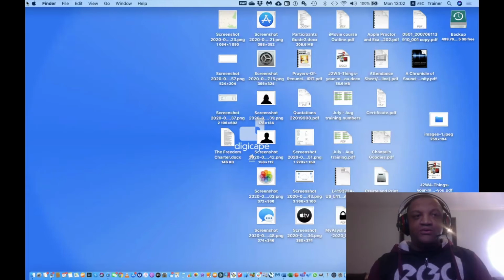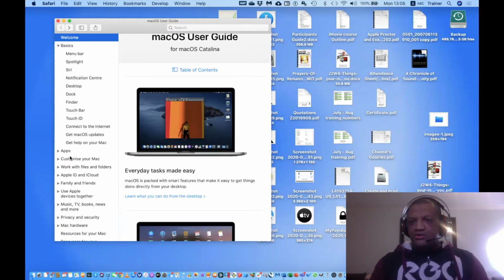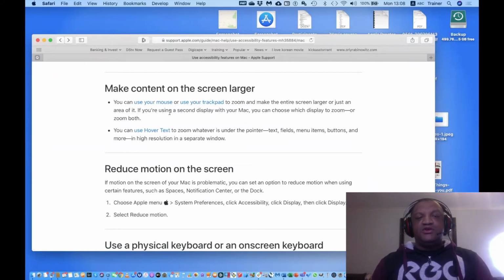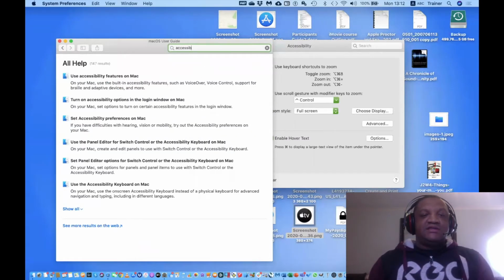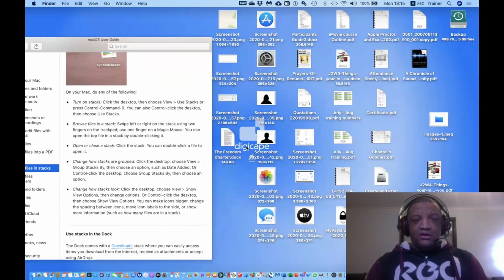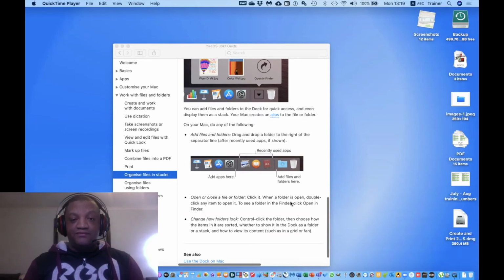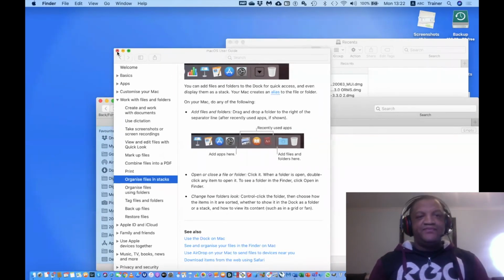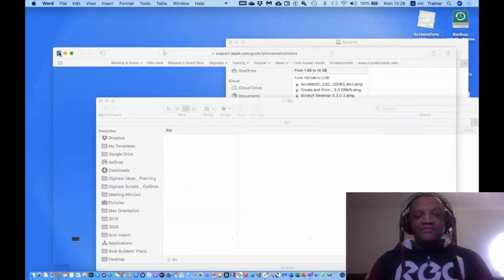Helping Yourself, with the macOS Help Menu, July 13, 2020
Can't find the menu item you want but you know it's there?

Can't remember just how to do that thing you used to know how to do, but haven't done it for ages and... aargh!

Help is the unsung hero of the Mac. Learn how to make yourself self sufficient with this deeply unappreciated tool.